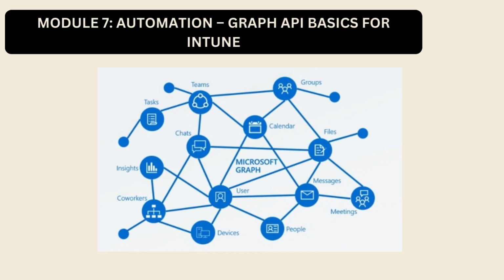Microsoft Intune course demo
🚀 Microsoft Intune Course Demo – Now Live!

Discover how to secure, manage, and control devices using Microsoft Intune 🚀
Watch our live demo to see real-world device management, endpoint security, and compliance policies in action.

✅ Endpoint & Device Management
✅ Mobile & Laptop Security
✅ Real-time Industry Use Cases
✅ Career-focused Hands-on Training